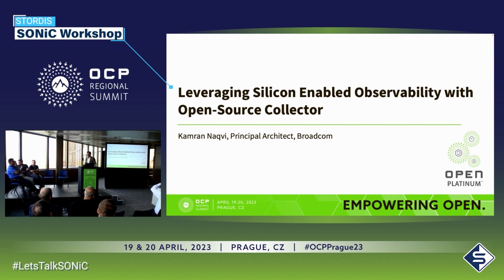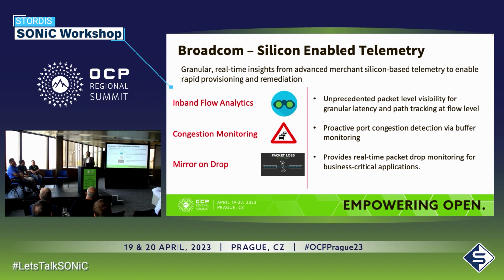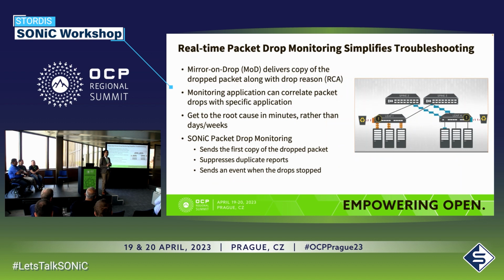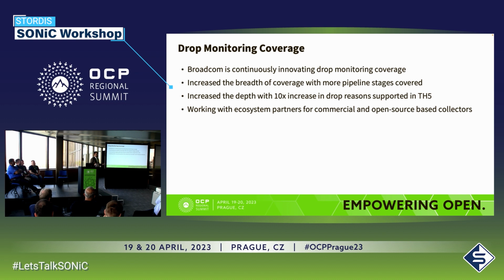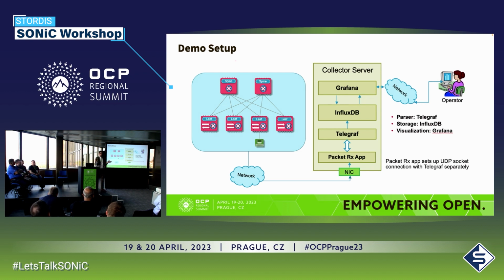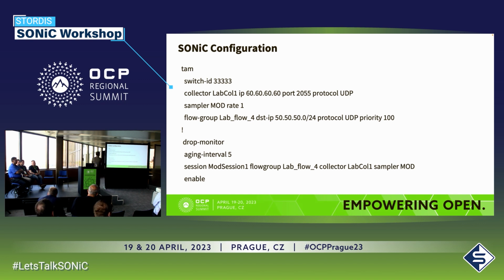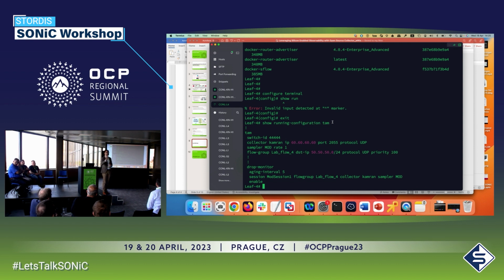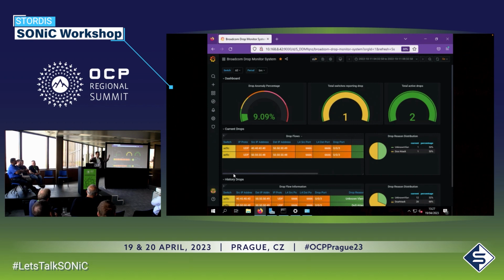Leveraging Silicon Enabled Observability with Open-Source Collector | STORDIS SONiC Workshop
Join us for the SONiC workshop, organized by STORDIS, during the OCP Regional Summit in Prague in April 2023! 🔥 In this insightful session,  Kamran Naqvi, Principal Architect at Broadcom will talk about the silicon enabled telemetry feature and open-source collector which was developed.

🔥 Don't miss this opportunity to explore more about open networking.

Join the LetsTalkSONiC conversation at OCPPrague23 and the OCPRegionalSummit TechConference.

⏳ TIMESTAMPS
00:11 Introduction
01:50 Broadcom – Silicon Enabled Telemetry
06:20 Why Packet Drops matter
07:28 Real-time Packet Drop Monitoring Simplifies Troubleshooting
10:53 Drop Monitoring Coverage
12:10 Demo Setup
16:12 SONiC Configuration
17:38 Demo Walkthrough
24:25 Q&A

🔥Other Sources